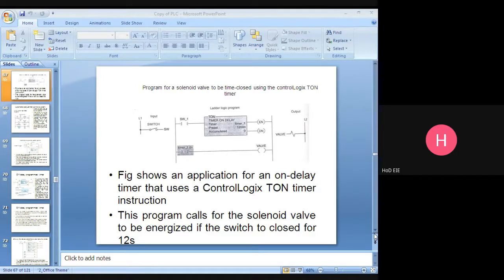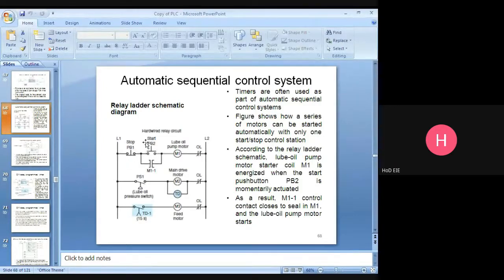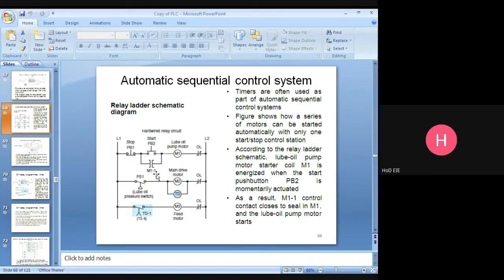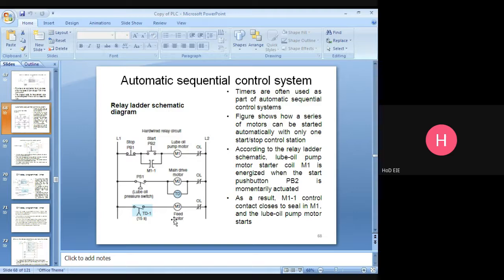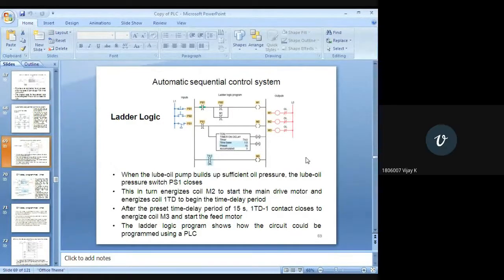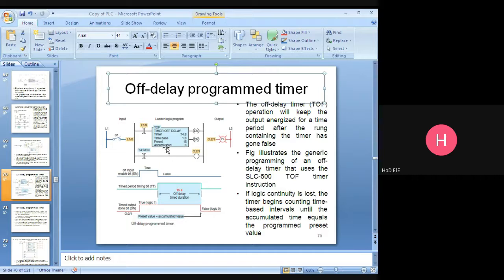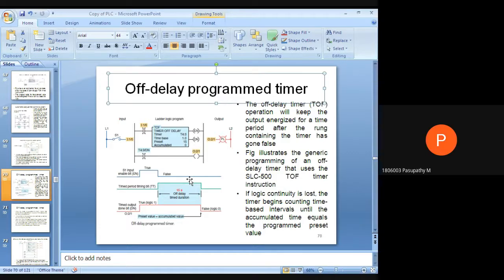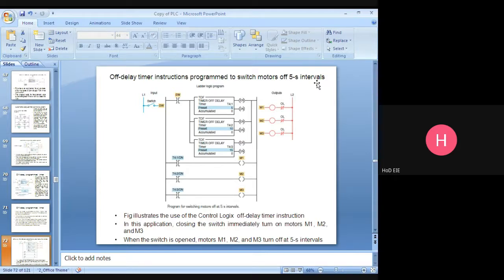OFF Delay Timer by Ramraj S, Asso Prof, PSNCET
PLC ON Delay Timer,  PLC OFF Delay Timer working